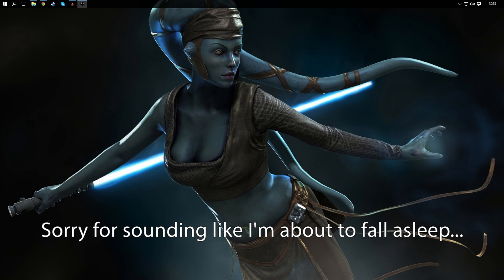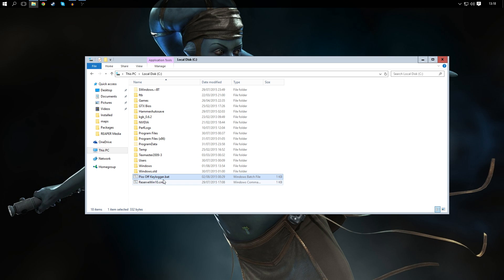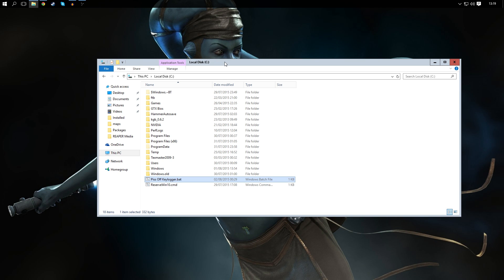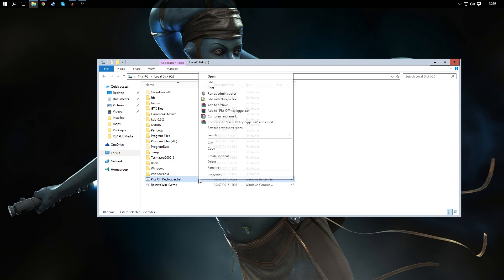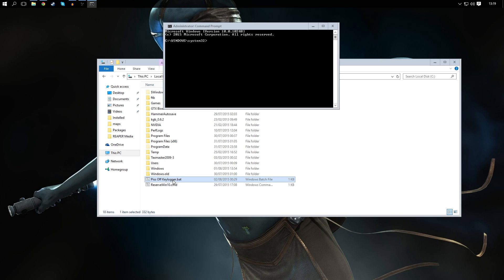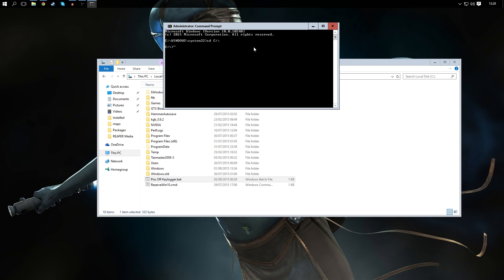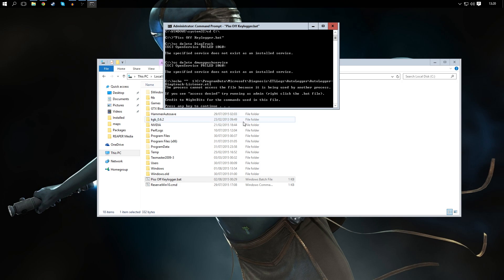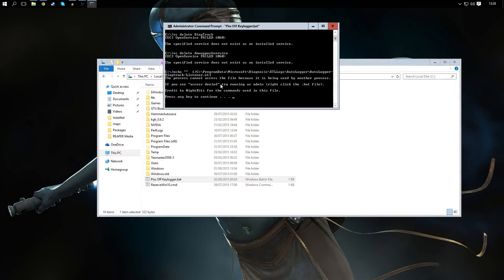Windows 10 - Disable the Built-in Keylogger - Beginner's Guide to Brilliantism (Pt. 2)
\/ Download at the bottom \/

Someone at microsoft thought that privacy is just a buzz word and not something they need to concern themselves with. I'm not too keen on being spied on personally, so I'm going through Windows 10 in an attempt to remove all there snooping software.

Anti-Virus may go mental at the .bat script. Rest assured it's a false positive.

For those who don't want to use the .bat for whatever reason, here are the commands for manual entry:

sc delete DiagTrack
sc delete dmwappushservice
echo "" (enter the "greater than" symbol here)C:\ProgramData\Microsoft\Diagnosis\ETLLogs\AutoLogger\AutoLogger-Diagtrack-Listener.etl